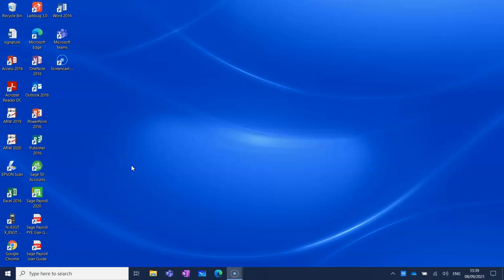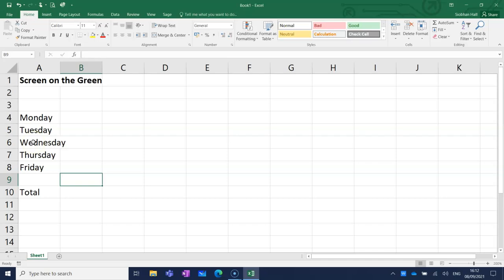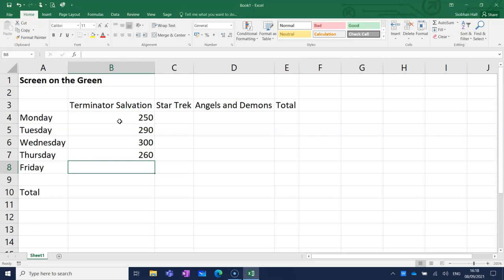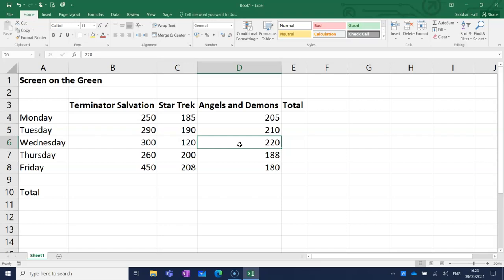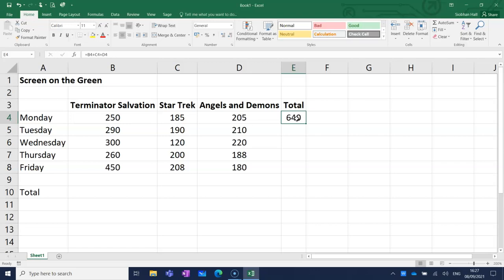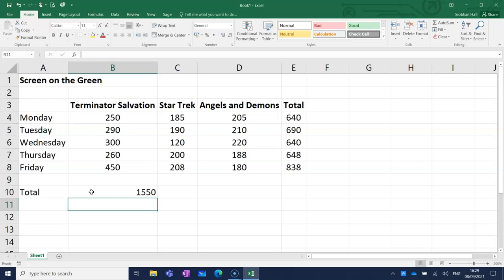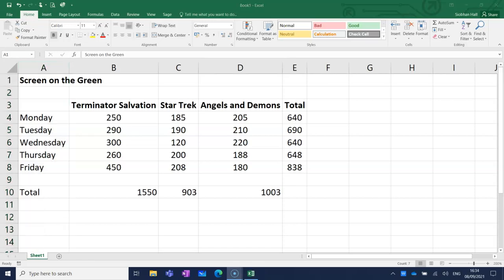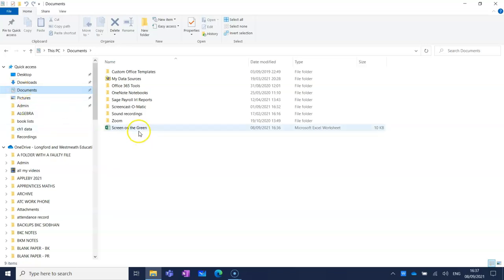ch1 p05 Asg1 Screen on the Green totals